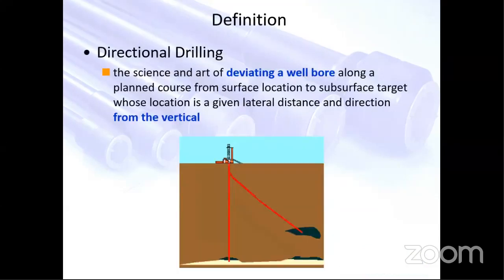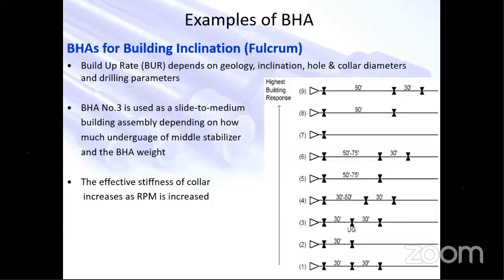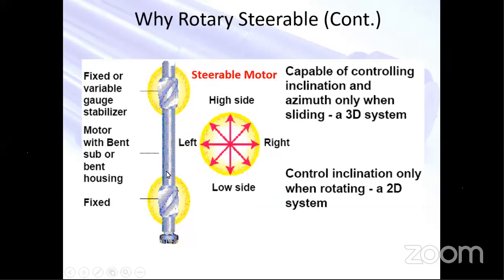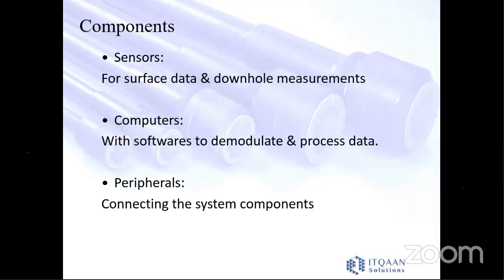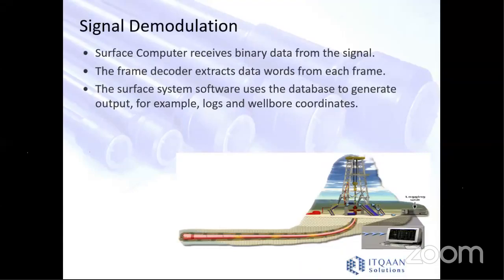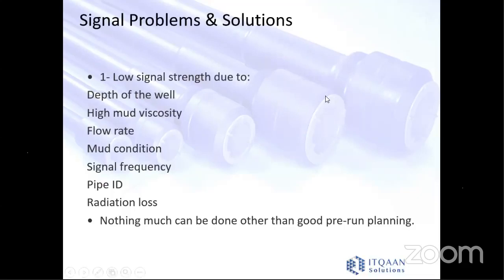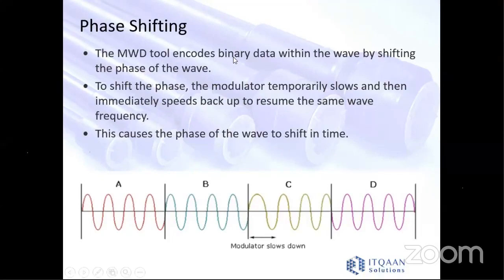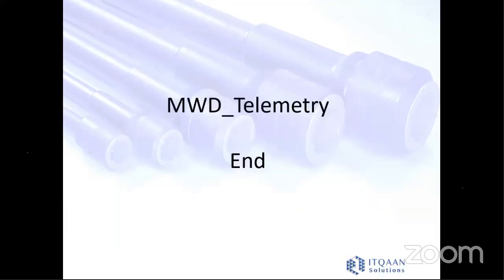Introduction to Directional Drilling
This webinar was presented by Mr. Magdi Elnorani from ITQAAN SOLUTIONS. The session delved into the strategic reasons for employing directional drilling, designing the trajectory, and the techniques for measurement while drilling.

⏰ Timecodes ⏰
0:00 - Introduction
1:14 - Agenda
1:58 - Types of Directional Well Profiles Depend on geological objectives and..
3:14 - Directional Well Applications
6:07 - Well design
9:19 - Trajectory Design-Terminology Examples of BHA
13:14 - PowerPak-Steerable Motor
14:24 - Power Section Configurations
15:34 - Why Rotary Steerable The evolution of steerable systems
16:38 - Why Rotary Steerable (Cont.)
17:09 - Types of Rotary Steerable Systems
19:31 - Steerable Motor Challenges Hole The valve assembly
19:44 - PowerDrive Biasing
20:34 - PowerDrive Upgrade
21:44 - PowerDrive System Improves ROP
24:13 - Components
24:59 - Surface Sensors Drawworks encoder (Depth)
25:45 - MWD Tools
27:13 - Telemetry Steps
28:09 - Downhole Measurements
28:47 - Data Conversion
30:49 - Signal Propagation
31:33 - Surface Sensor Acquisition
32:10 - Signal Demodulation
32:44 - Review Steps
34:45 - How the MWD tool generates a signal
35:48 - Pressure Wave Signal (strong)
35:55 - Pressure Wave Signal (weak)
36:53 Factors to consider when setting gap
39:26 - Signal Problems&Solutions
44:20 - Data Encoding
44:41 Wave Frequency
45:12 - Frequency Shifting
45:58 - Minimum Shift keying (MSI) Uses a frequency shift to encode a symbol.
46:34- -Wave Phase
46:58 - Phase Shifting
47:58 - Phase Shift Detection
49:02 - Quadrature Phase Shift keying (QPSK)
50:48 - Frame Decoding
52:16 - MWD Frame Sample
53:09 - Survey Frame Sample